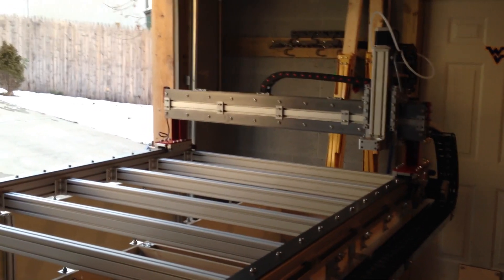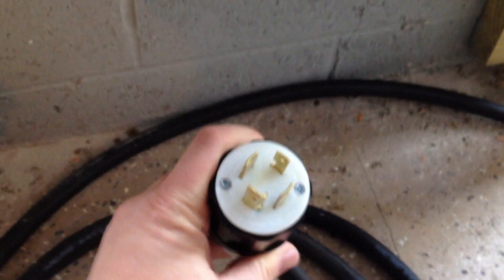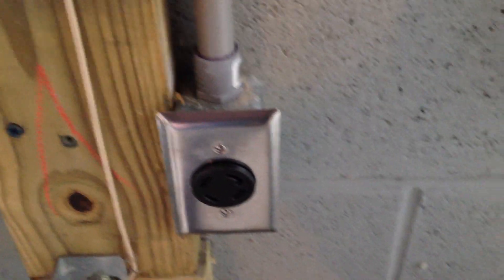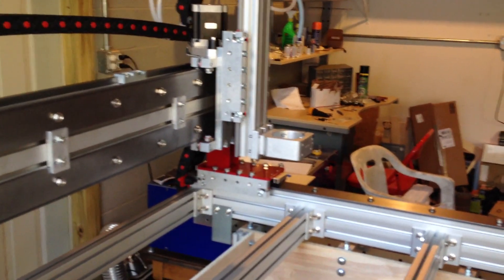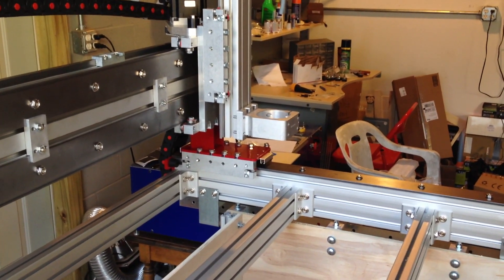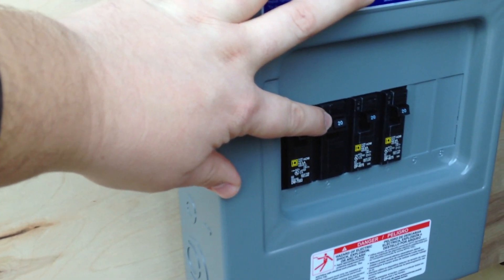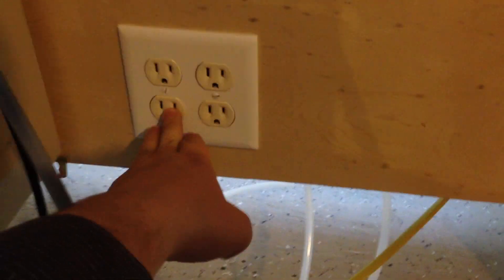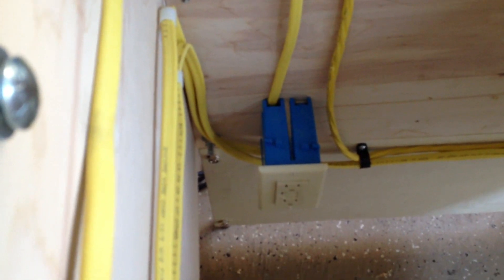CNC Router CNCRP 4896 Build 10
Main Power connection.